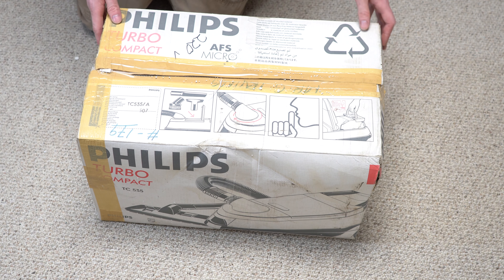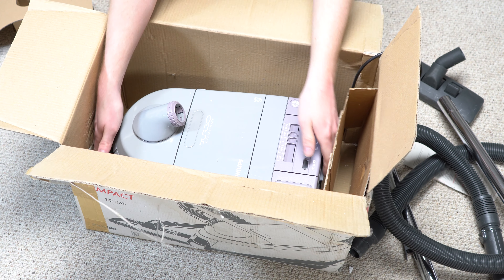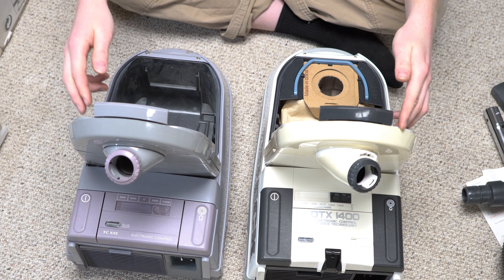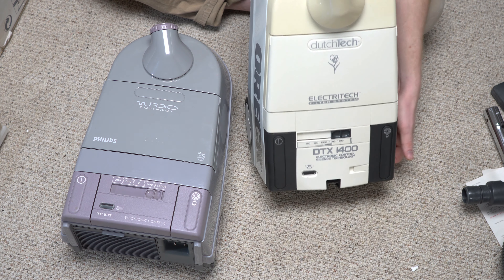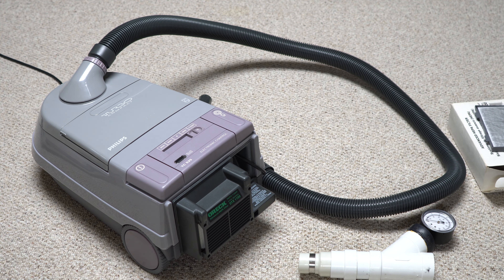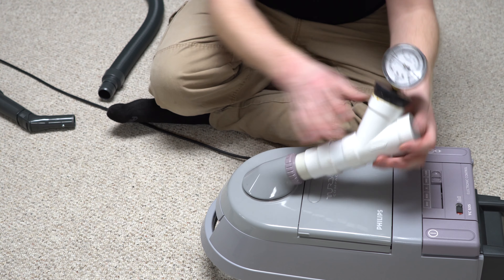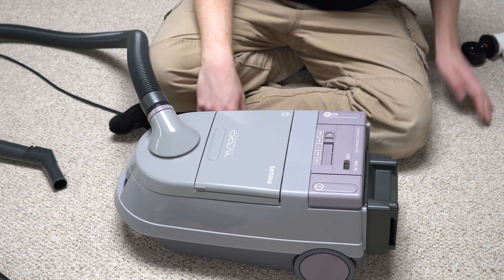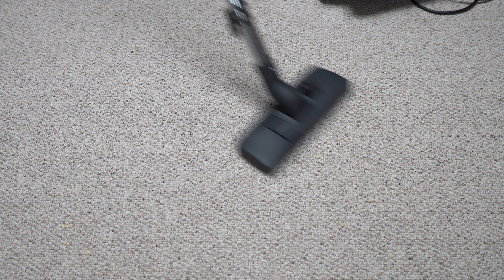PHILIPS Turbo Compact TC535 Vacuum Unboxing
Philips CYLINDER Turbo Compact TC535 vacuum Unboxing from Europe.